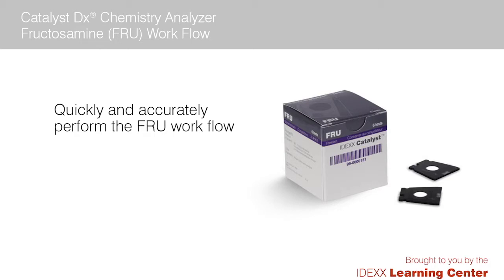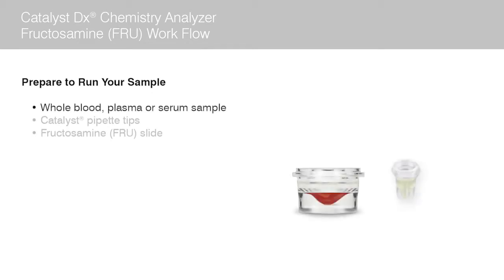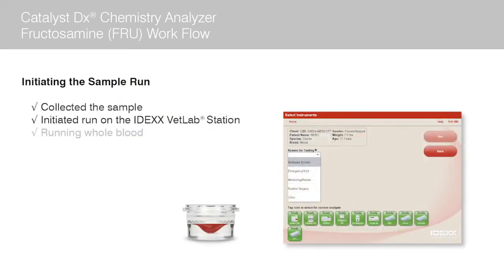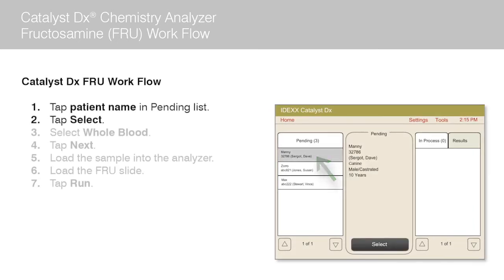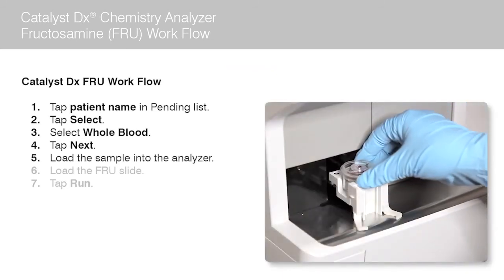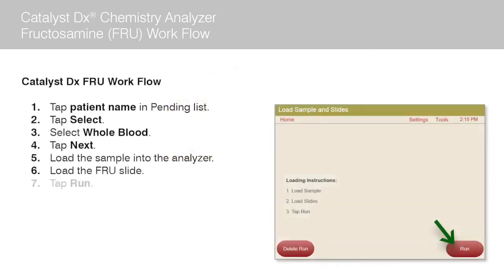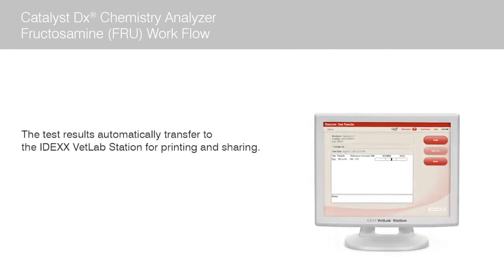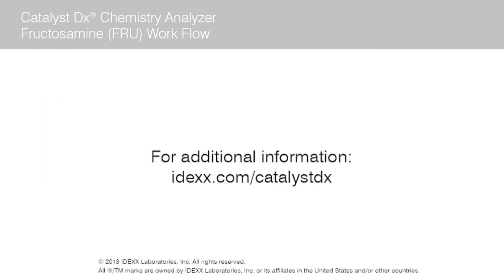How to Run a Fructosamine FRU on the Catalyst Dx® Chemistry Analyzer | IDEXX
Video by Idexx Laboratories, Inc.

Proudly distributed by Eurovets the in UAE